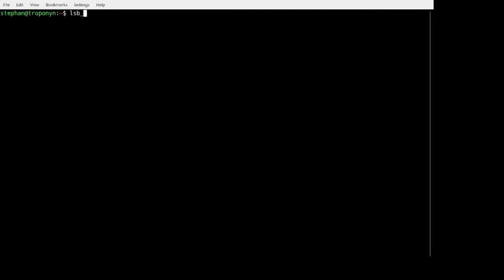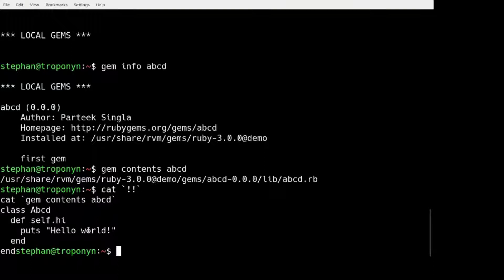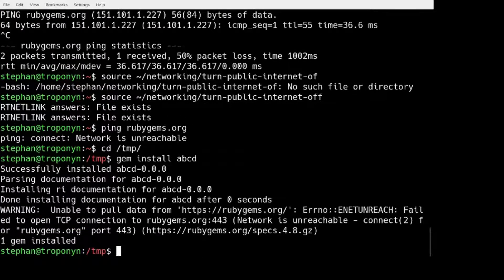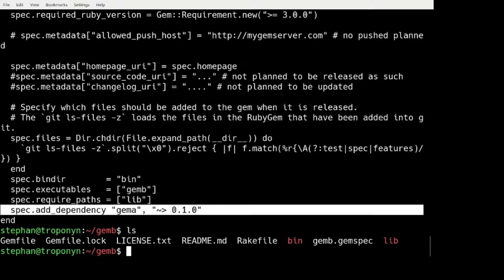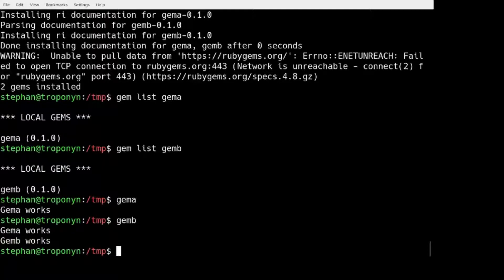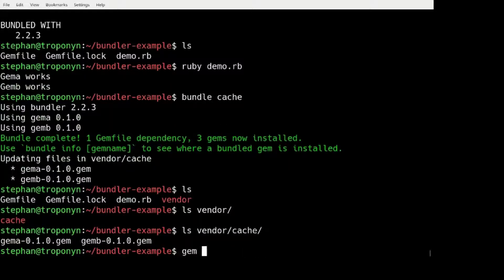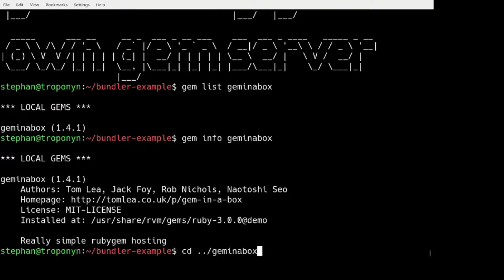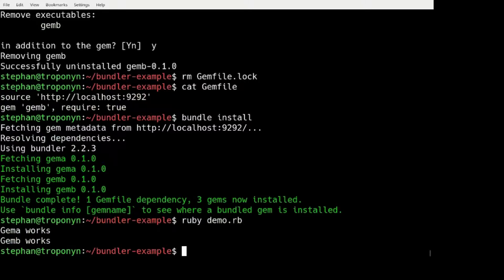Installing Ruby gems without Internet access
How to install Ruby gems without Internet access

Created and recorded by Stephan Wehner. June 2021

The video goes over three methods:

1. Using the gem command itself
2. Using bundler
3. Using your own gem server (here, geminabox, itself a gem)